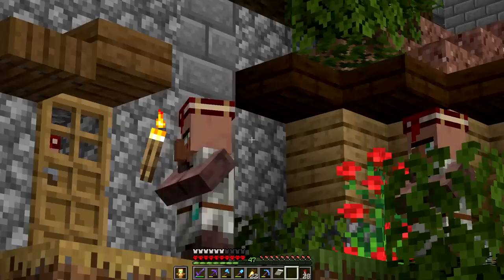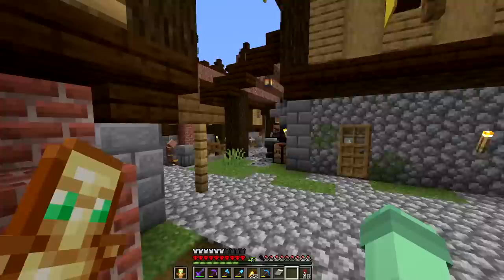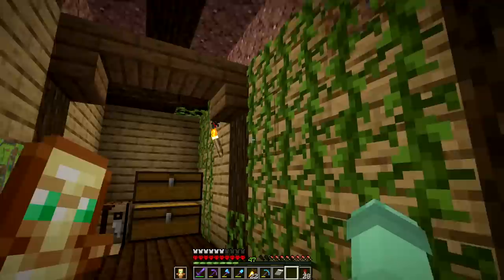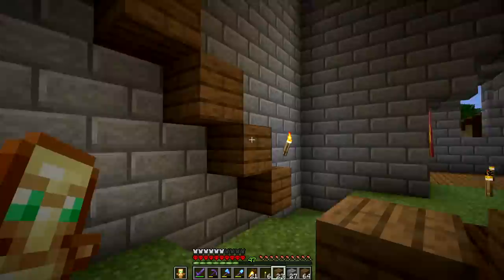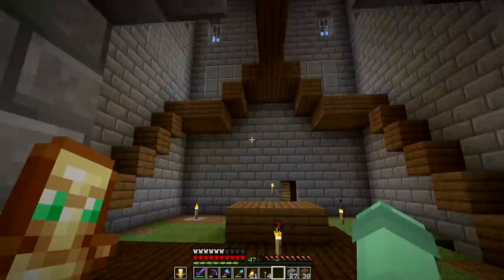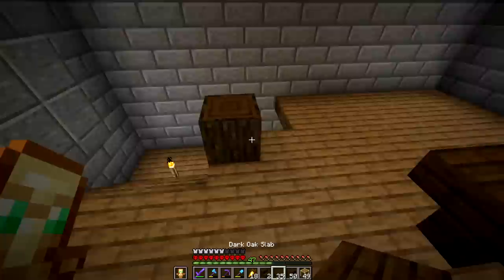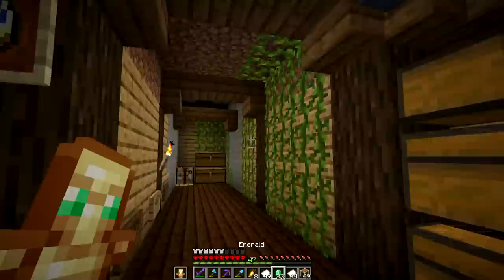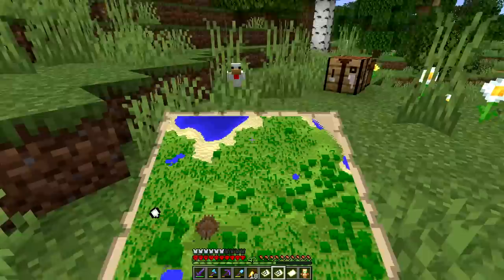Let's Play Minecraft Hardcore | Detailing the Village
Episode 32! Today we work on some castle interior, and general decorations around the village, especially the village market. Enjoy!

Optifine 1.16
Shaders: BSL